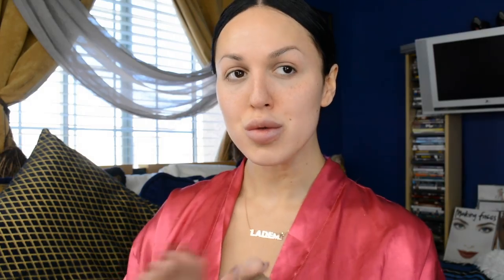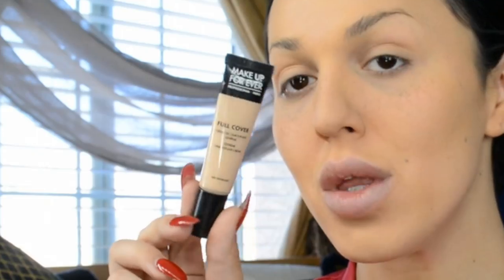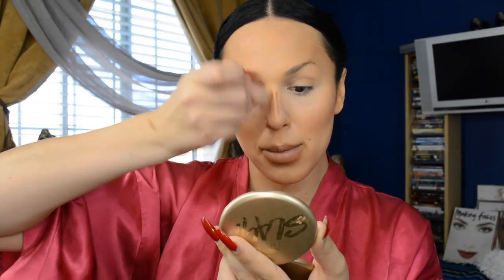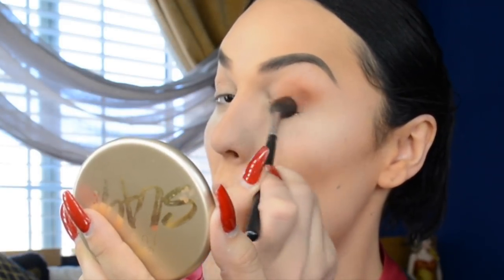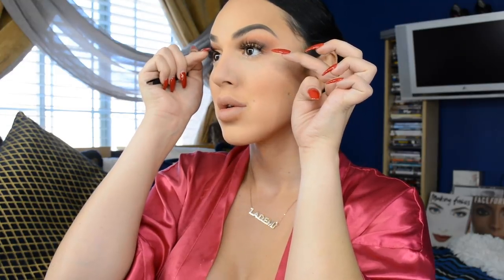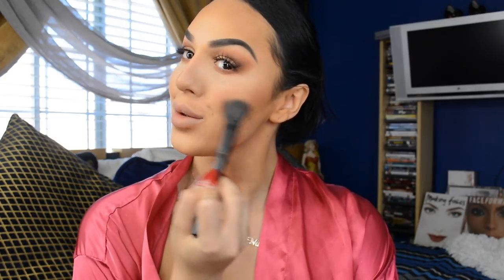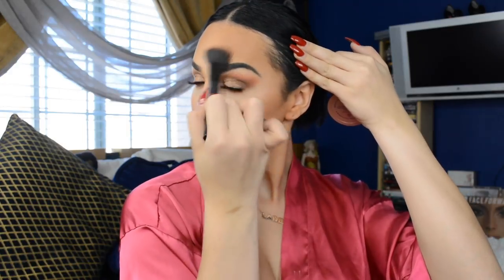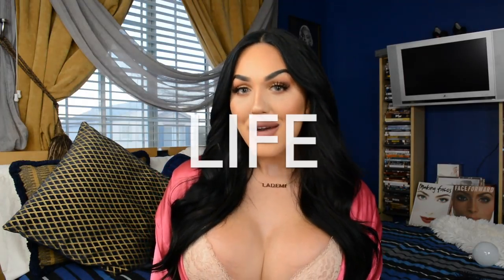HOW TO TAKE A PERFECT SELFIE USING MAKEUP SKILLS | LA DEMI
Hey Gorgina! Ever wanted to take a perfect selfie for the day but can’t get your makeup down right? Here are my current makeup techniques for a quick selfie glam look! If I know I will be on social media all day or filming content this is probably my go to look, then at night if I am going to go pop my pussy in the club, I will usually darken my eye or lip OR contour. Let me know if you guys want more makeup looks from me, and if you enjoyed this voice over, or prefer me talking while doing my makeup. XO

XOXO La Demi